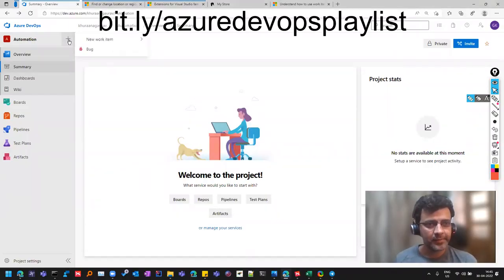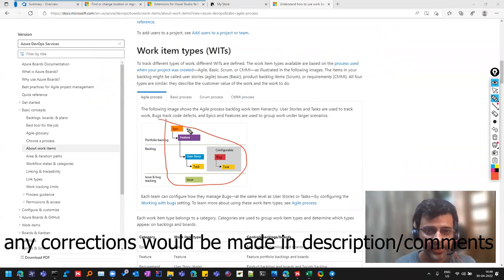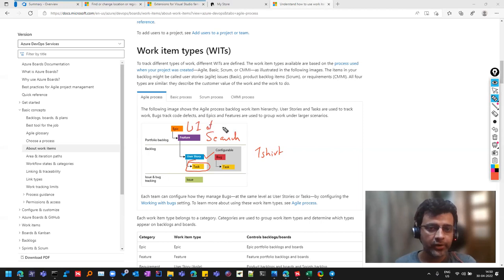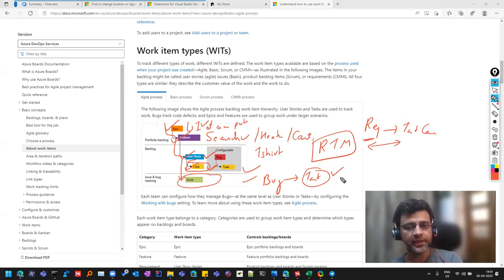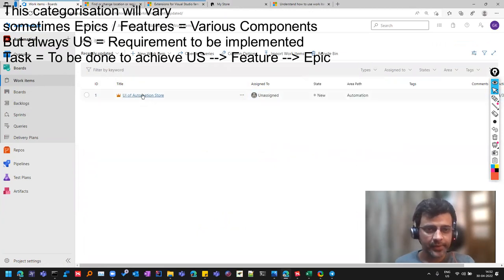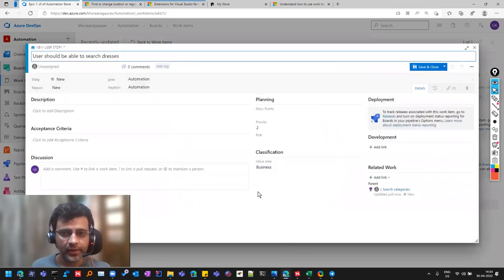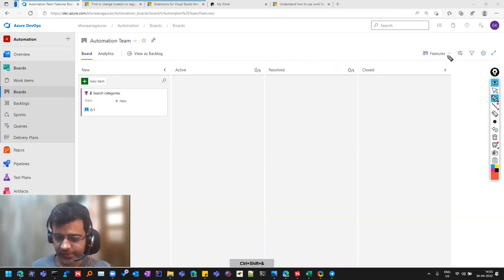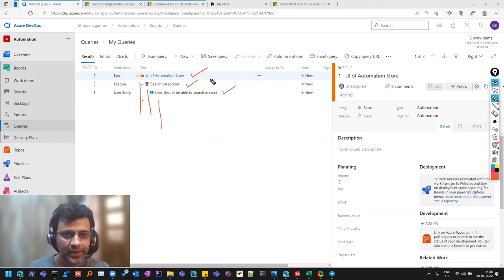Part 3|Epics | Features | User Story | Bugs | Requirement Traceability | Video 3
Are you familiar with these terms
Let's learn how to manage / link them effectively